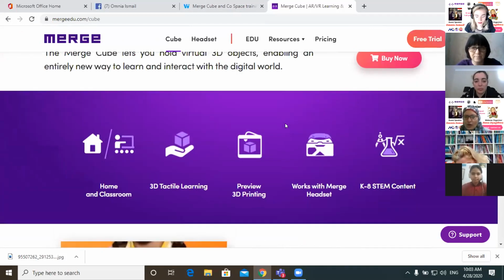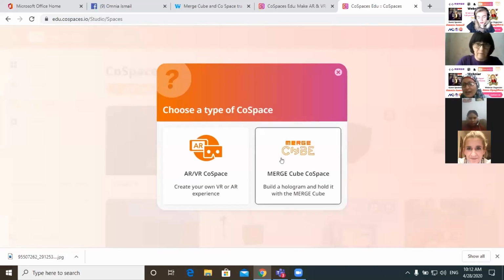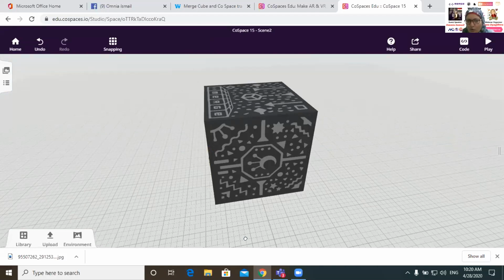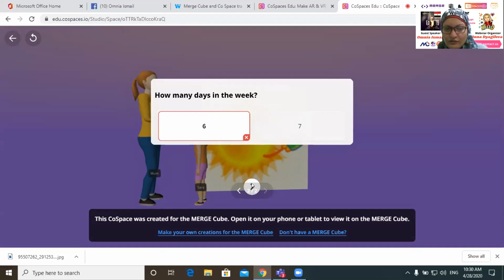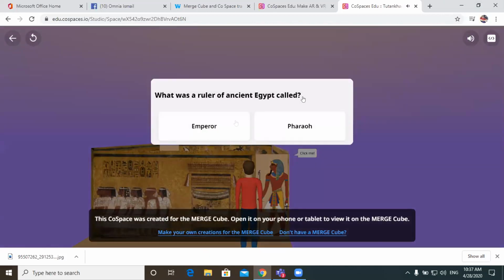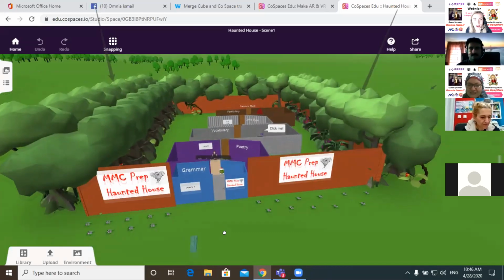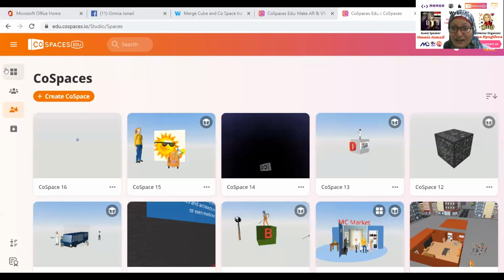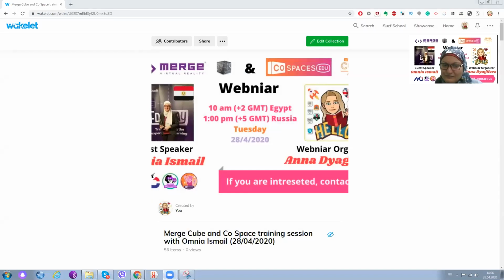Merge cube and COSpaces EDU training session with a great expert Omnia. Learn from the BEST!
💥It was TREMENDOUS!💥
The zoom training meeting about MERGE mergeedu CoSpaces Edu Microsoft Education MicrosoftEgypt with 💜AMAZING MIEExpert and trainer💜 Omnia Ismail💜
was one of the 💡BRIGHTEST💡 ones. She's a terrific expert and shared with lots of 💎FANTASTIC💎 resources! 🙌Thank you so much dear Omnia Ismail! We are SO lucky to have you today as a guestspearker as we've learned 💎A LOT💎 from you!
🙏Thank you for sharing and for an awesome Wakelet collection that you've shared with all the participants so generously!💌

Stay safe and healthy! Take care!

WELCOME!